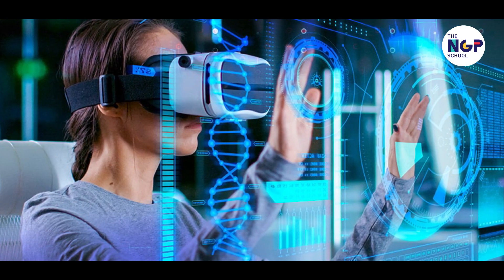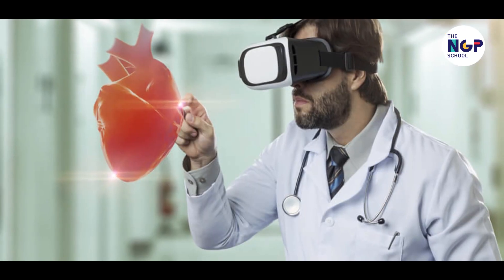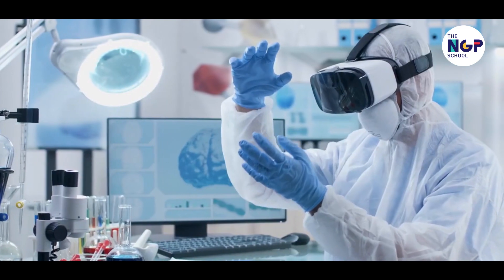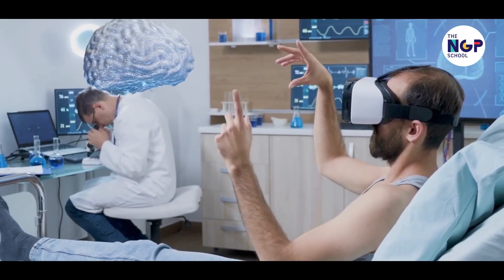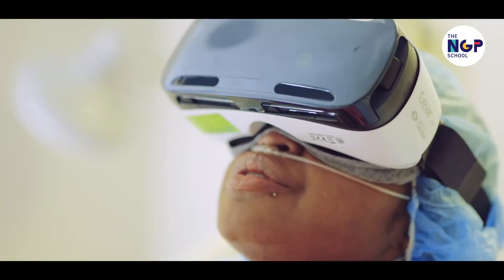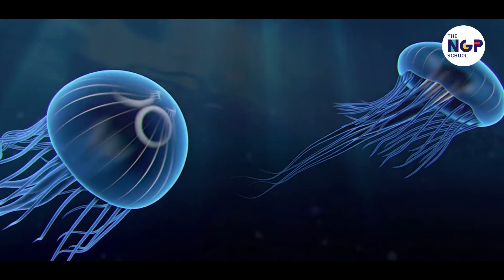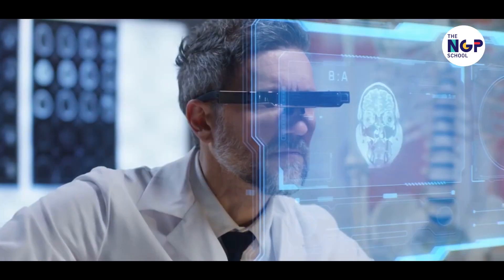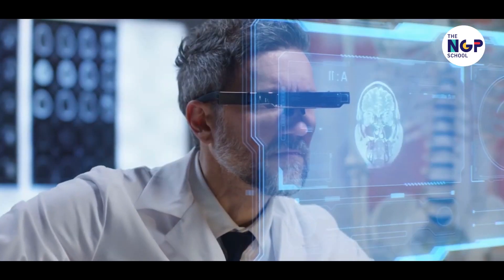Student Talk Series #1| Virtual Reality in the Field of Medicine |The NGP School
The NGP School Grade 11, Student M Thanushhri talks about Virtual reality in the field of Medicine.

How we use Virtual Reality in Education at The NGP School:
🧳 Virtual fields trips
🧬 Understanding Complex Subjects
🔭 Exploring the Cosmos
🤖 Experience Past and Future